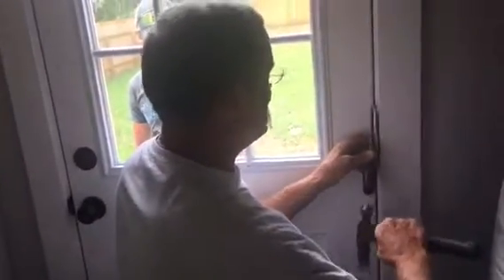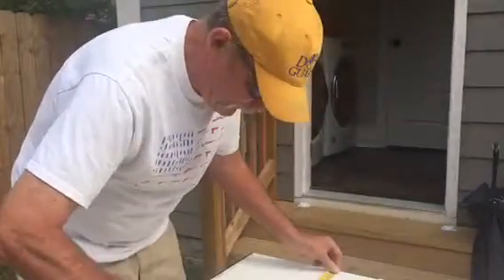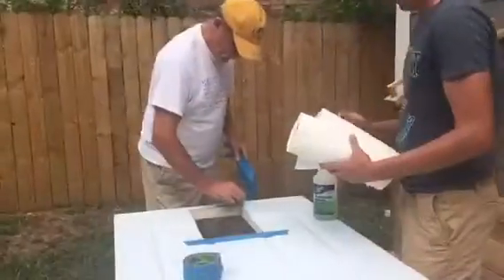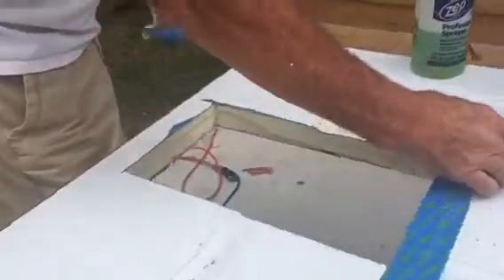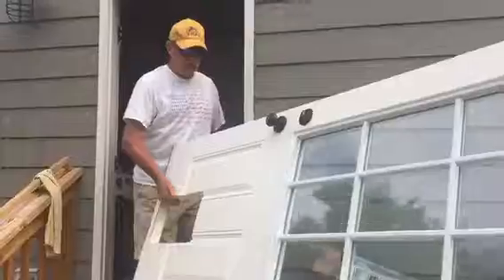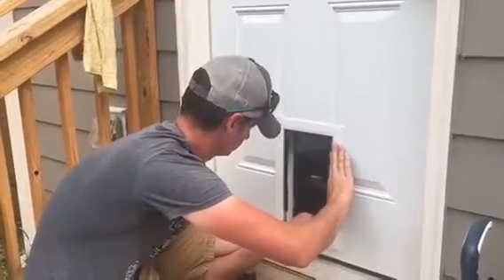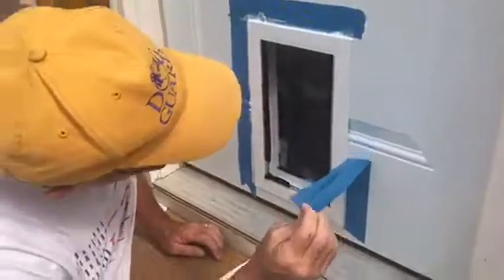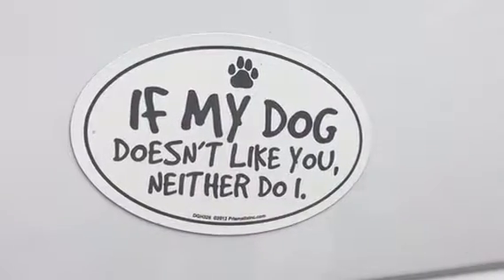Installation of Doggie Door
Mike Landers with TN Dog Guard shows us how he installs a doggie door.